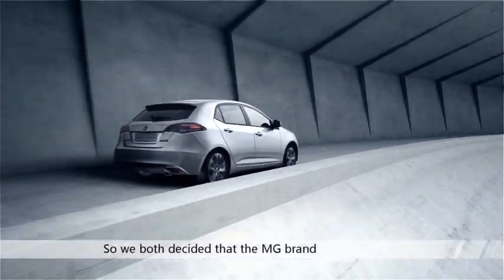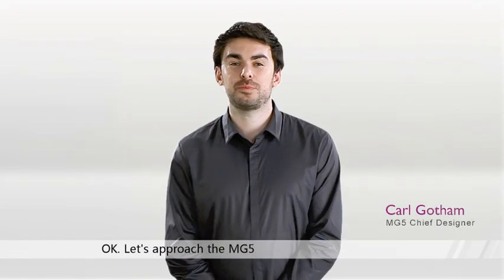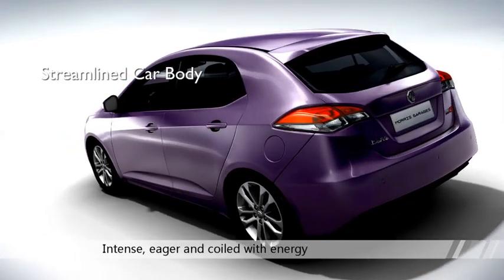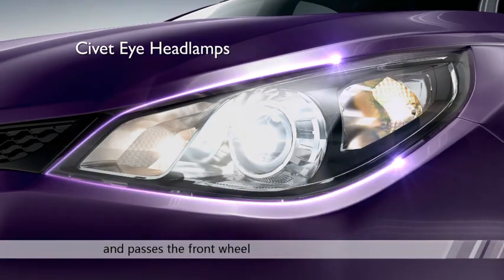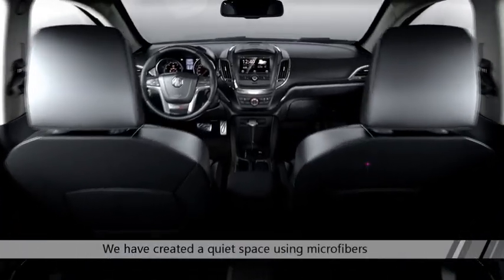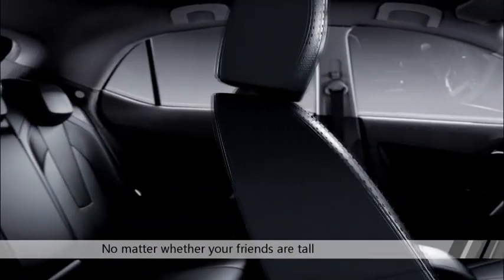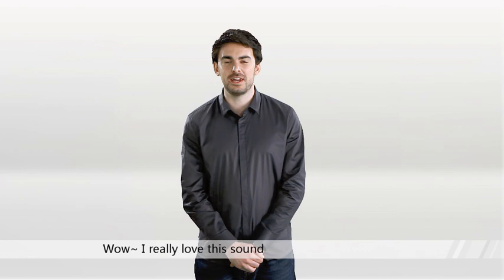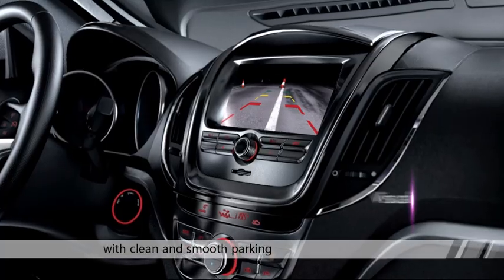MG5 Cars Details - Dubai UAE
When implicit, cutting-edge concepts are embodied in the form of a UK design aesthetic which has retained its popularity for over eighty years, no praises are enough for it.

Fully-body modeling displaying speed and sharpness as well as 0.28 super low drag coefficient brings greater flexibility and speed. Project headlights shine like a pair of lion's eyes in the dark. A streamlined, diver-style car body looks like a leopard about to strike. It can dash to the opposite end of the world in the blink of an eye.

        Dynamic double waistline design
        BRIT-ALLURE Front face modeling
        Elegant wingspan interior design
        Jet-type barrel racing dashboard

A strong and powerful engine is definitely the best means for a soul to free itself from conventional rules.

1.5T Hyperboost engine and smart adaptive 6-speed AT - this power combination raises MG5's power performance to the level of a 2.0L car across all ordinary vehicle classes. It provides greater pleasure and freedom for your driving experience. A powerful Bi-Thermostat independent dual-positioned multi-layered cooling system helps to achieve the ideal balance between the temperatures of engine block and cylinder head so that your head remains cool and efficient during intense driving. The vehicle is also equipped with a Dualmass Flywheel, a state-of-art feature for high-end maintenance that can greatly improve a car's general performance in shock absorption and noise reduction. This will bring an unprecedented level of comfort to your driving and riding experience.

        High-efficiency smart 1.5VTi-Tech engine
        6-speed manual transmission

    Note: 1.5T engine&6-speed AT coming soon

Is there any more appropriate means of giving gife to a spirit that yearns for speed than giving it a driving and control experience characterized by complete harmony between the mind and hands?

The tough style in genuine British MG Tuning creates a higher level of control sensitivity and stability. Even under extreme conditions, you can still retain your composure and refinement. Its Paddle Shift originates from F1 race maintenance technology. This feature gives you the feeling of racing on the Silverstone Circuit during intense driving experiences, and satisfies you with the double enjoyment of the joy of control and comfort during driving.

        Super-large double assist rate front and rear disc brakes
        Tri-Channel body connection unit
        All-Season high-speed sports tire

You only can be sure of safety when there are multiple protections.

A USD ultra-rigid body structure brings you all-round fortified protection. Its design is based on five-star pedestrian protection standards, plus the Titan-grade driver safety protection strategy, providing safety features everywhere. A brand new generation of seven-in-one SCS intelligent active safety systems and passive safety features ensures that the safety of every passenger is fully ensured.

        A brand new generation of SCS seven-in-one intelligent
        active safety vehicle system
        (ABS/ESP/CBC/MSR/EBD/BAS/TCS)
        All-direction six SRS airbag
        Front pretensioner seat belts with load limiting system
        Auto-dimming inner rear view mirror

Technology brings about the people-oriented care.

The V-PDC holographic parking assistance system, so that you can control everything behind your car, greatly improving parking safety. A Super Quiet Extreme Silence NVH space prevents external noises from entering the vehicle.